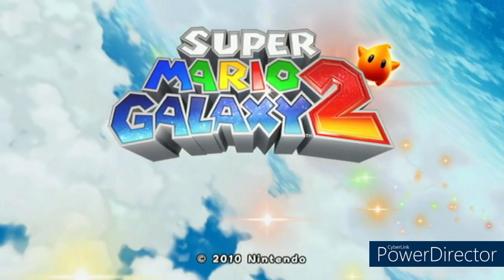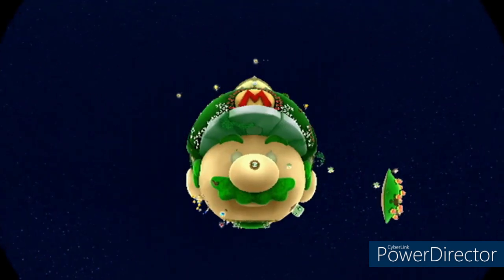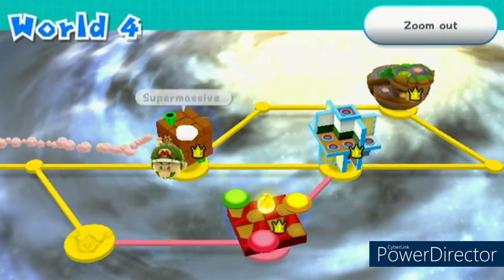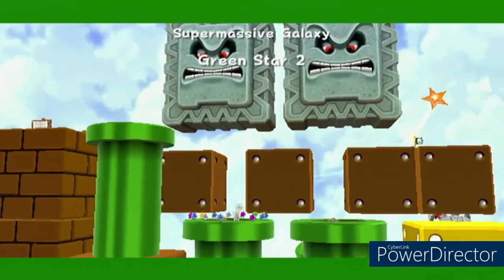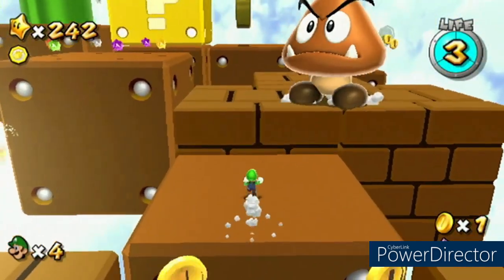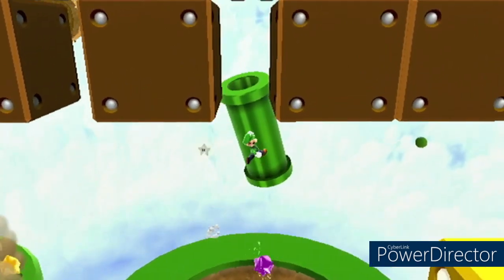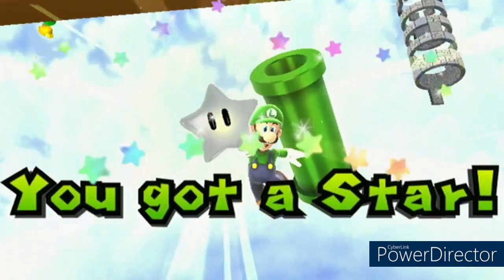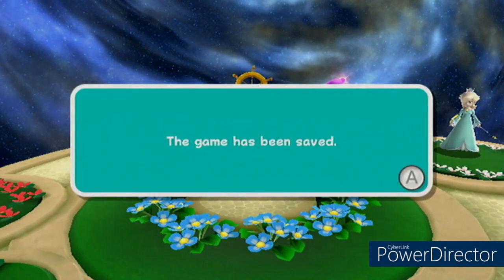[SMG2] Supermassive Galaxy GS2 Trick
Here's a quick showcase of a speedrun trick for Green Star 2 in Supermassive Galaxy.